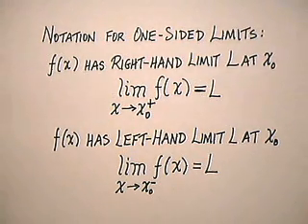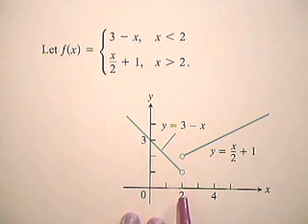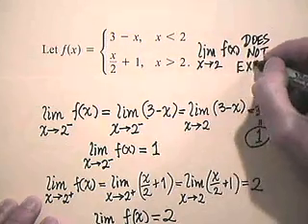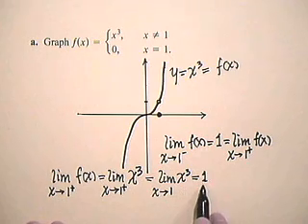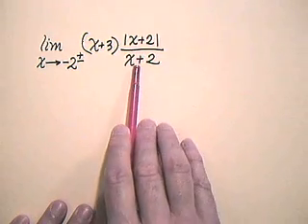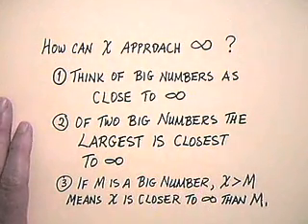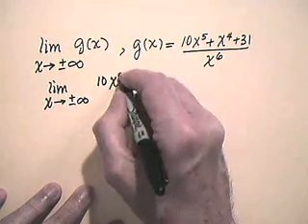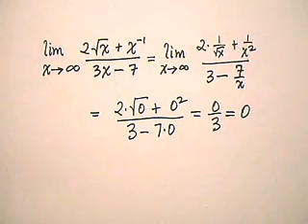One-Sided Limits and Limits at Infinity